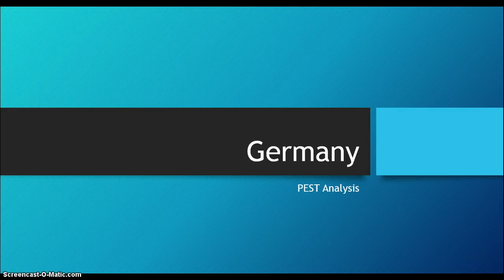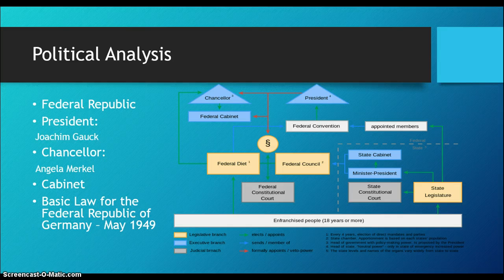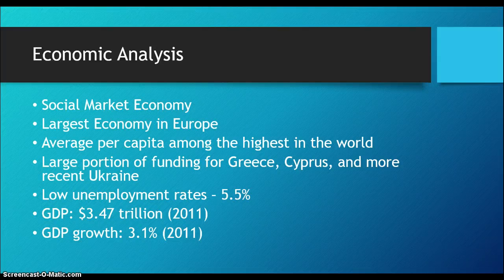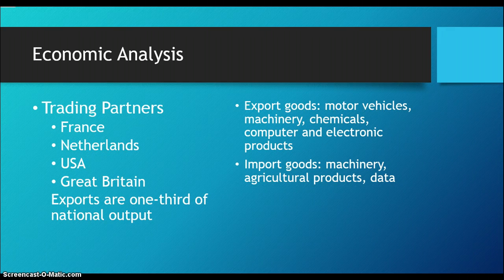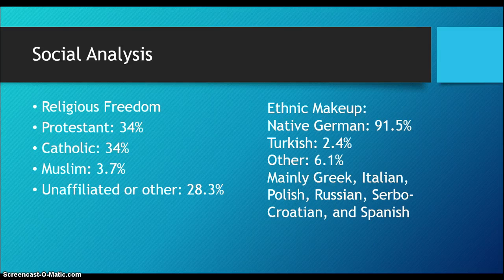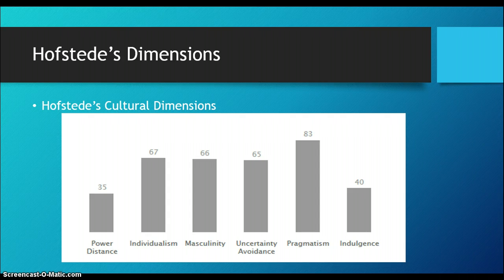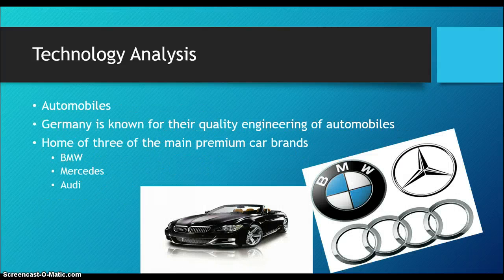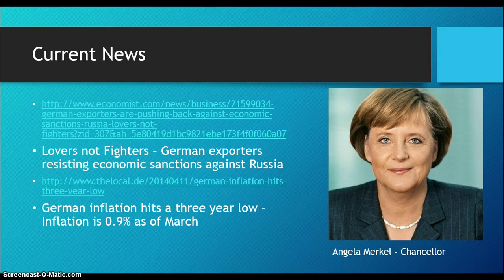PEST Analysis on Germany - BUS448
My PEST analysis on Germany for my International Business course